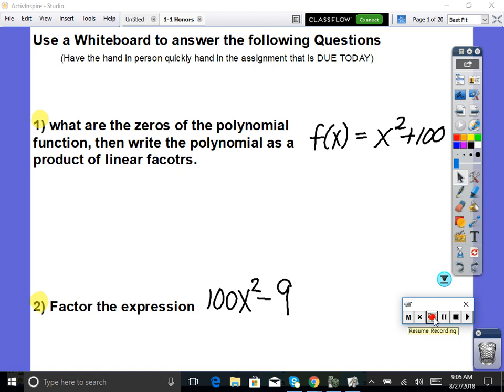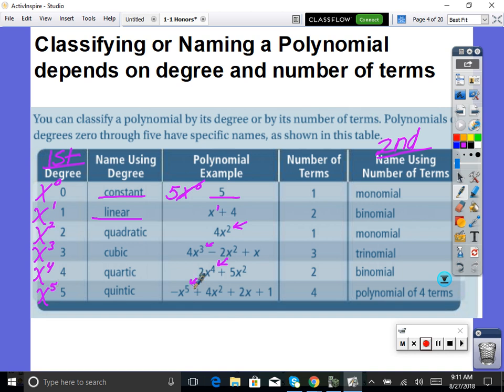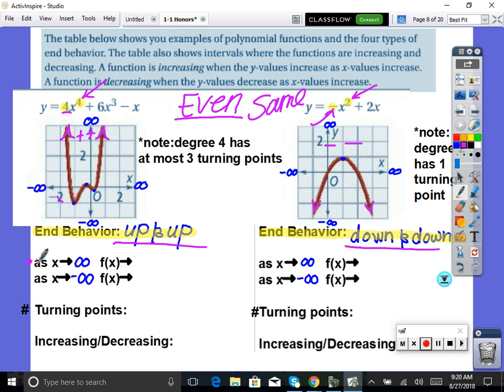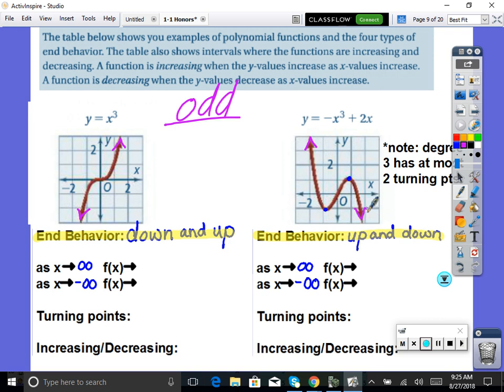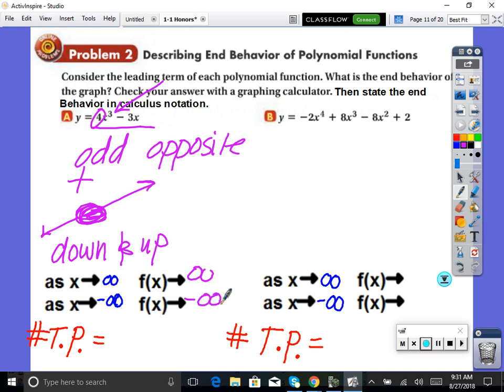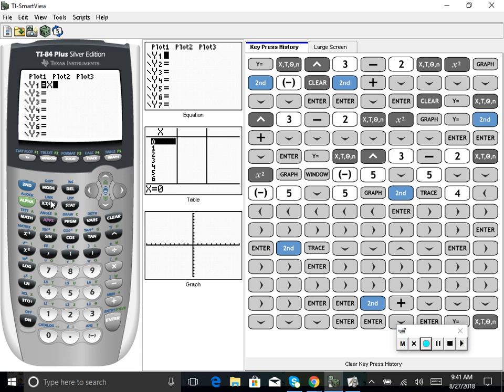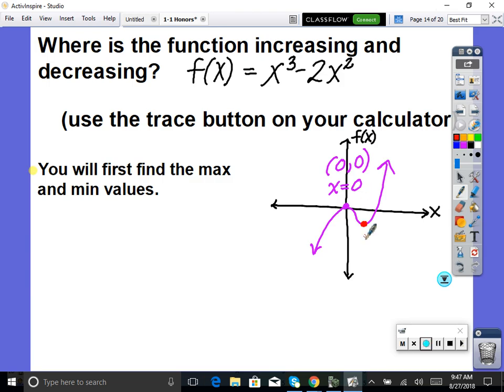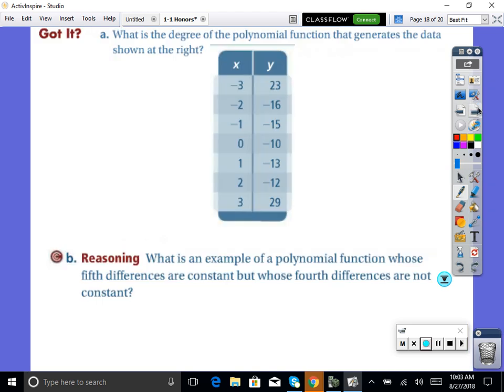1-1 Classifying a Polynomail, End Behavior and Turning Points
sm3 honors